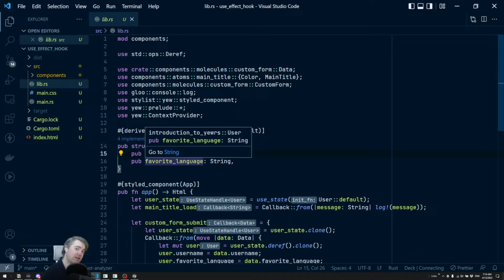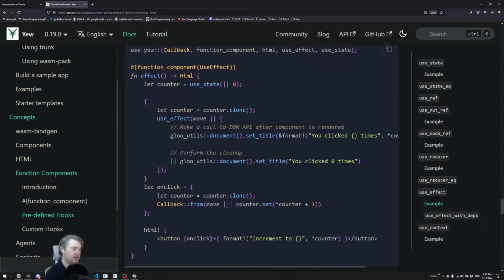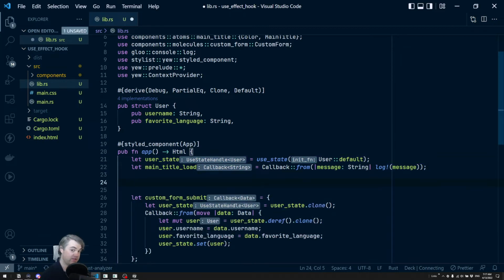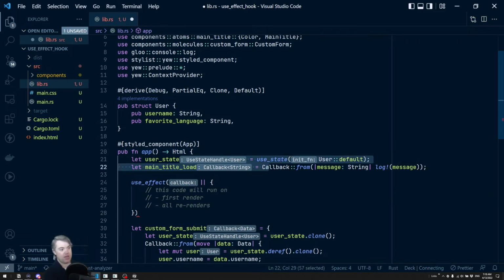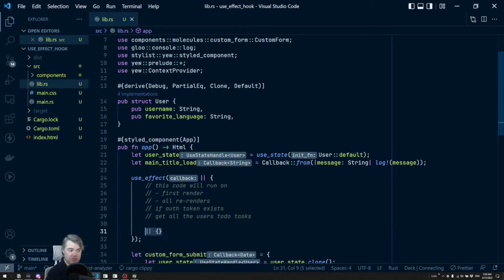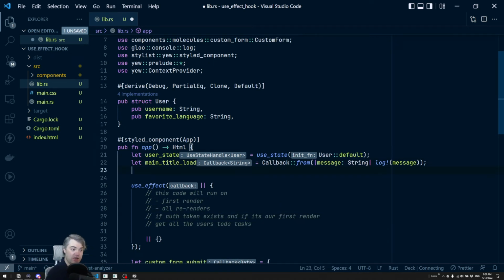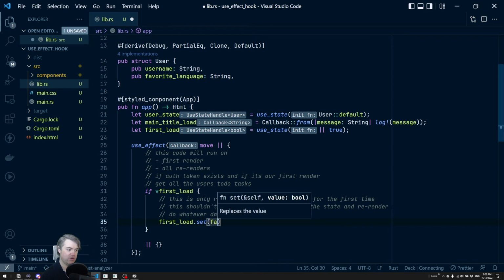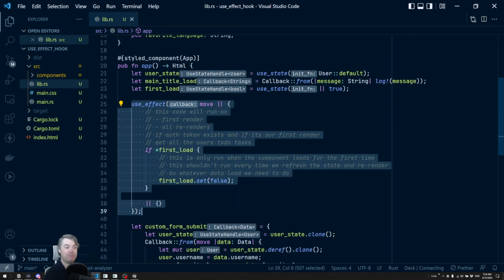Learn Yew.rs 0.18 part 27: use_effect hook